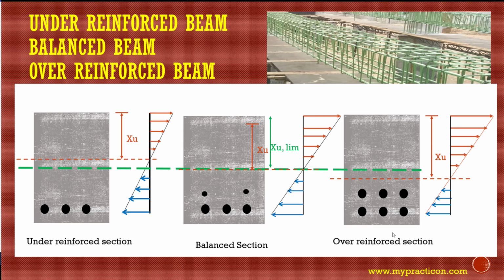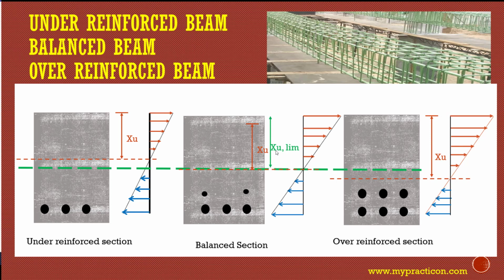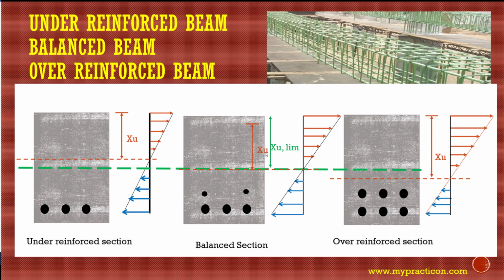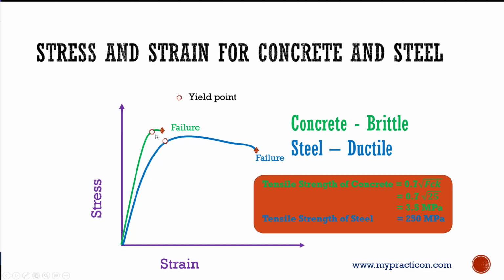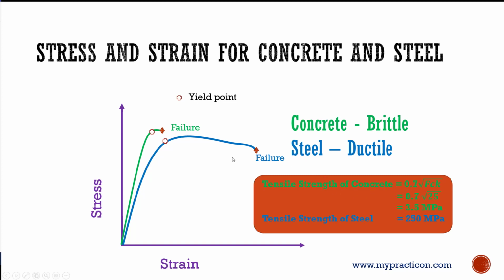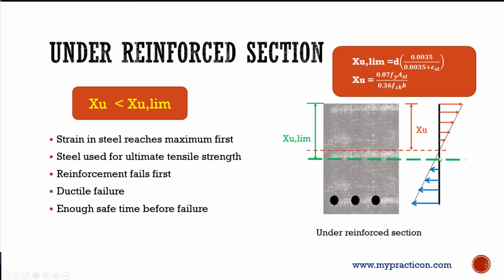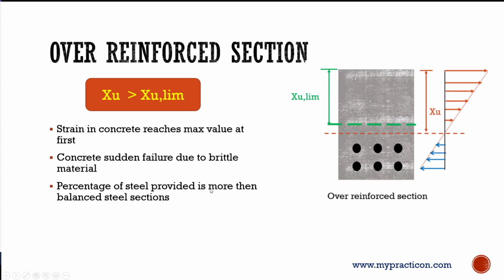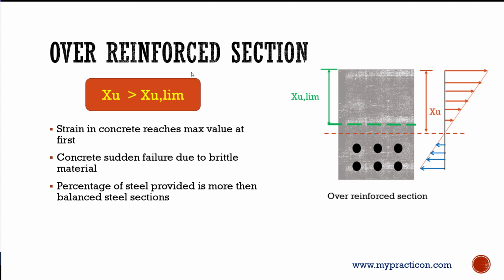Under Reinforced Beam | Balanced Beam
RCC Design concept
Critical Neutral axis
Balanced Section